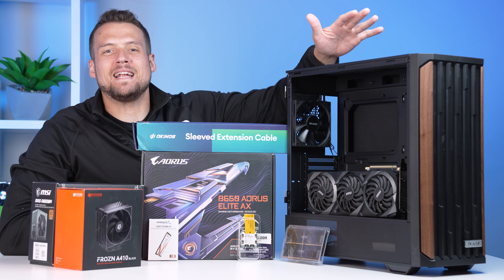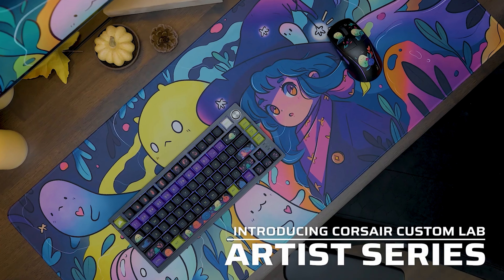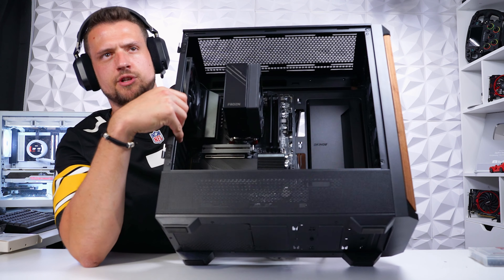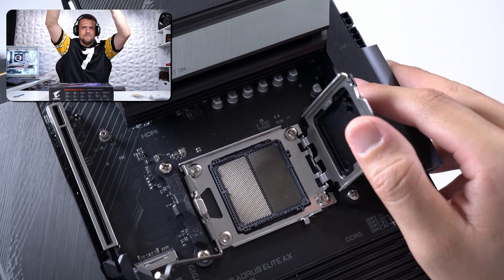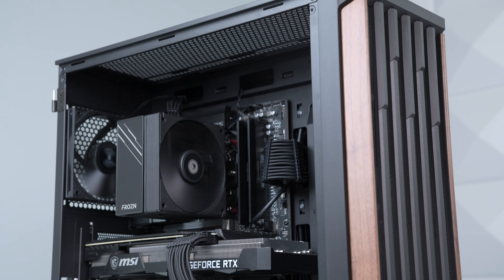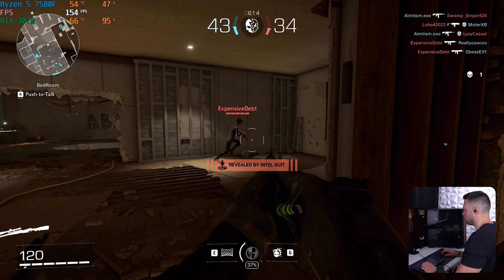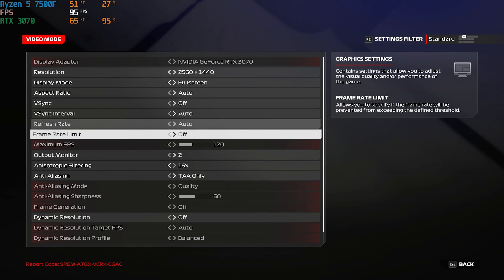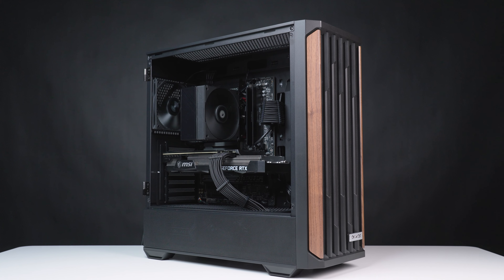$800 Gaming PC Build Guide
The wood grain gaming PC meta continues with today’s $800 build that’ll SMASH through any game in 1440p!

Support ZTT!

Follow ZTT!

Time Stamps

0:00 Intro
0:26 Parts List
6:14 Benchmarks
9:40 Conclusion